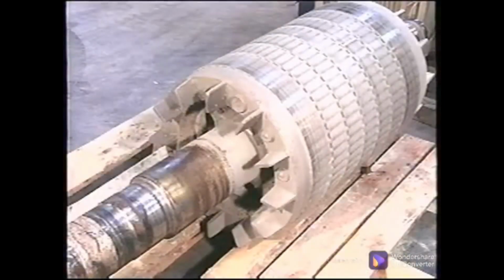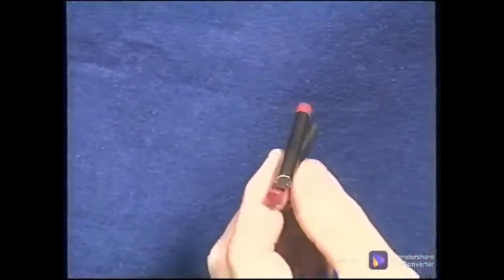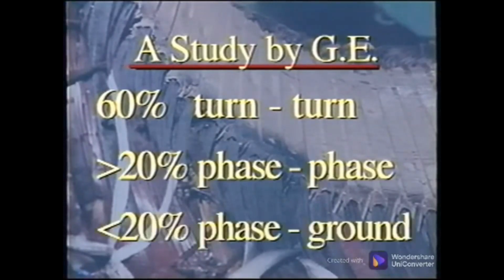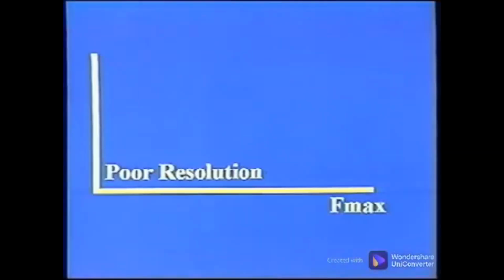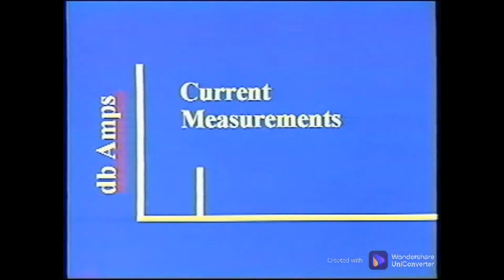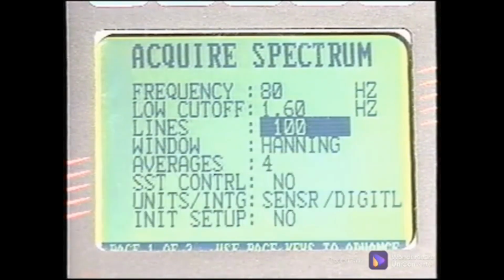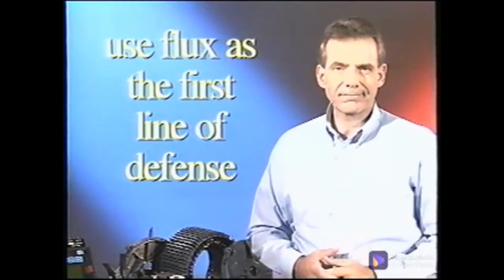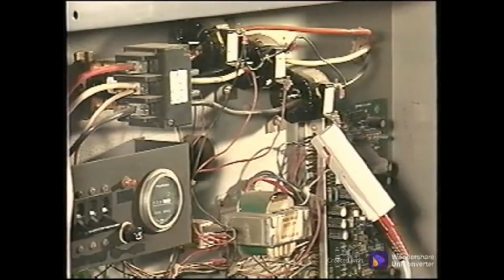MOTOR CURRENT SIGNATURE ANALYSIS TRAINING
Motor Current Signature Analysis (MCSA) is a technique used to determine the operating condition of induction motors without interrupting production. Motor current signature analysis is that it is sensing an electrical signal that contains current components. MCSA detect the faults at an early stage and avoid the damage and complete failure of the motor.